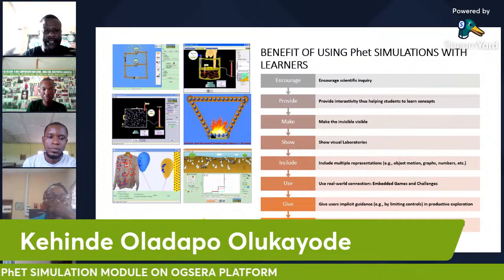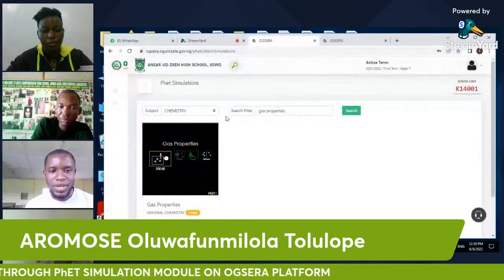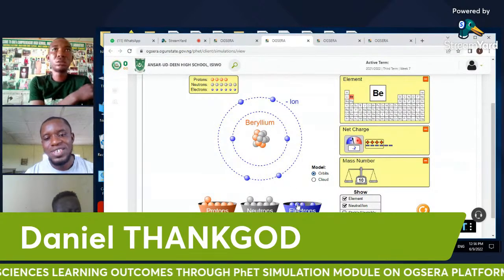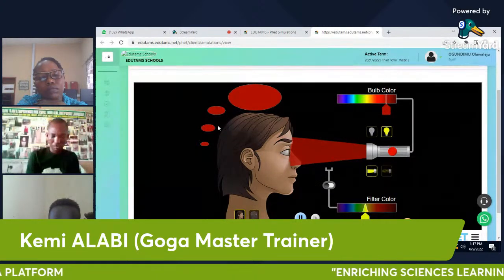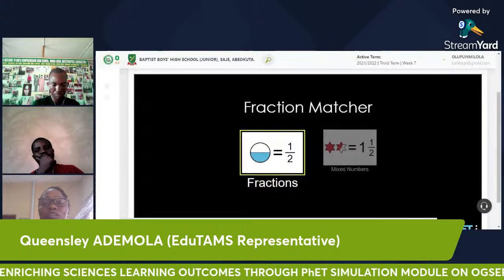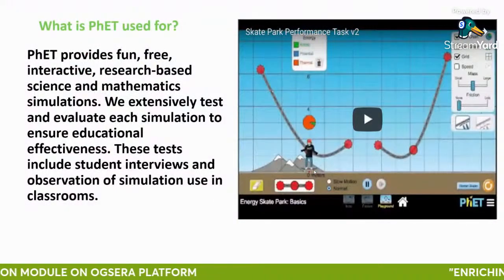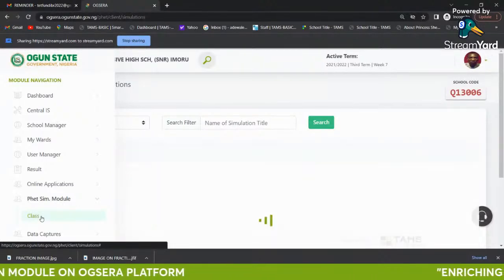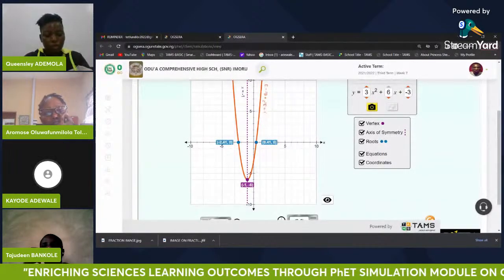ENRICHING SCIENCES LEARNING OUTCOMES THROUGH PhET SIMULATION MODULE ON OGSERA PLATFORM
Virtual workshop on how to use the PheT Simulation module on our platform to further enhance positive learning outcome for STEM subjects.

The workshop is for secondary school teachers in Ogun State.